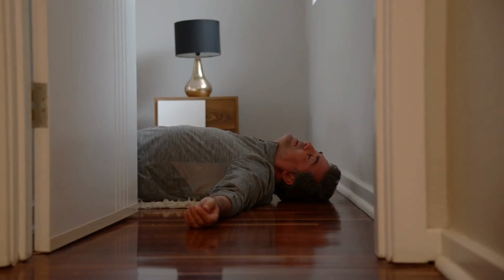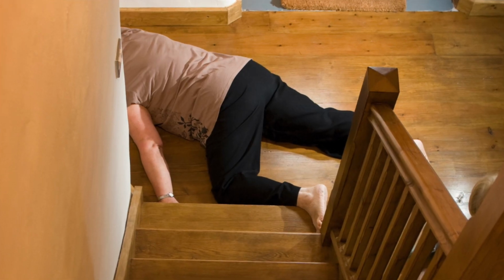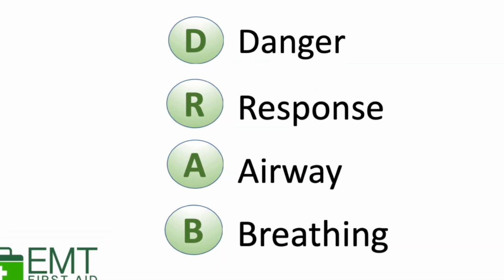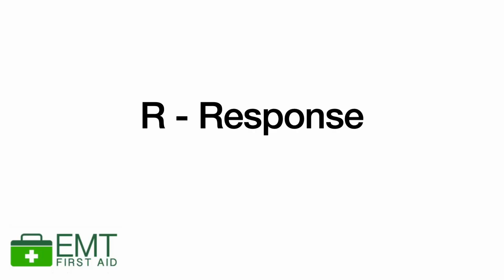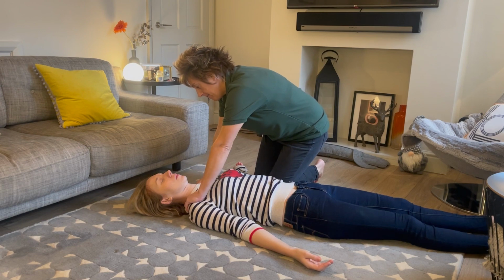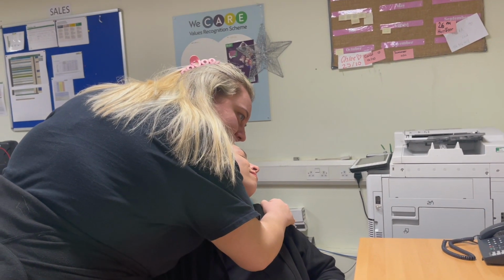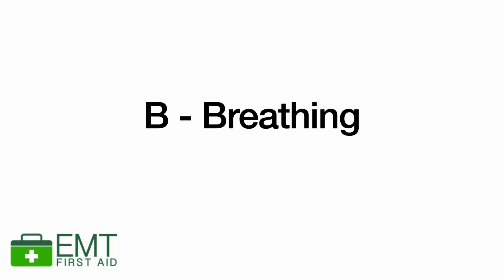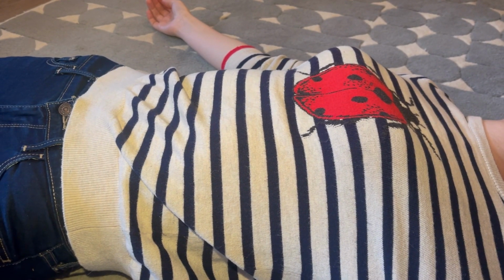Sudden collapse | Adult First Aid | EMT First Aid Training